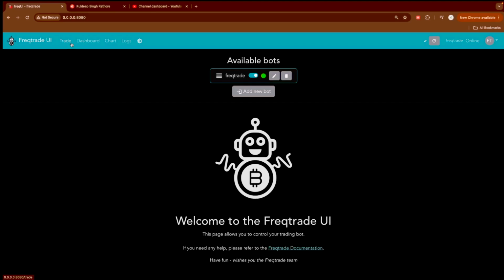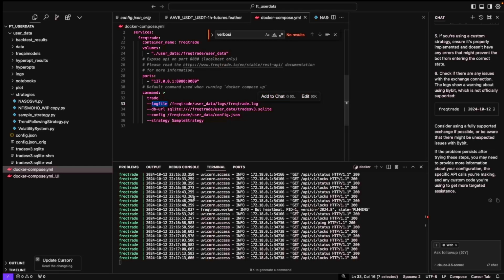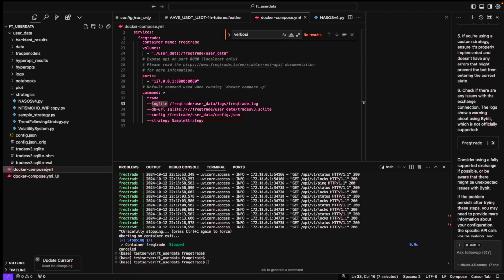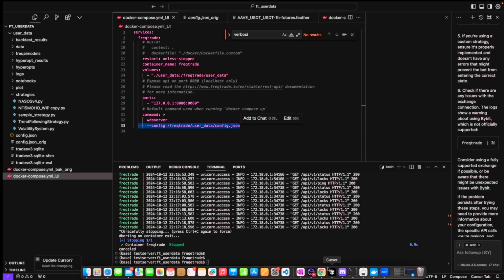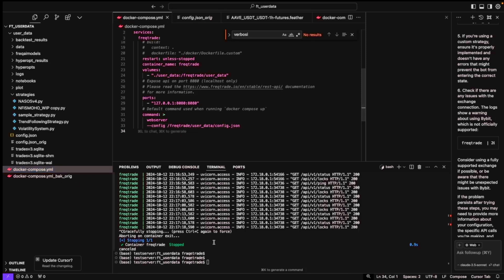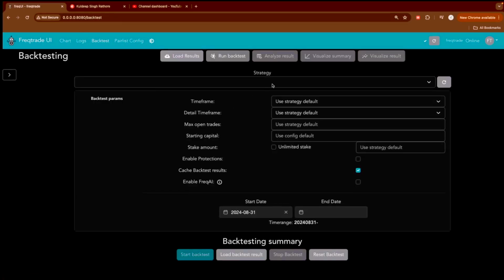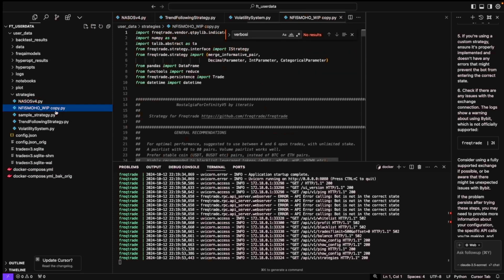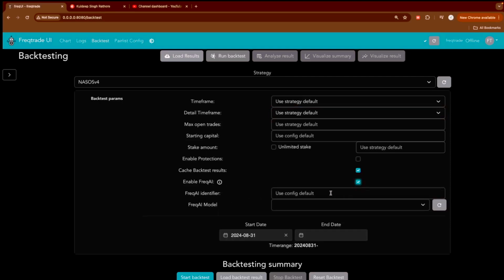How to enable Backtesting UI in freqtrade ?